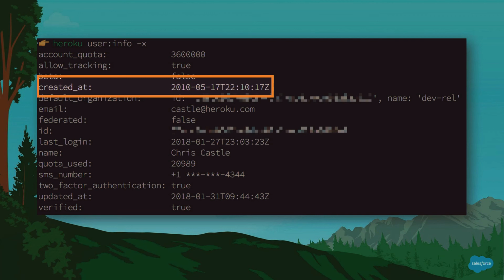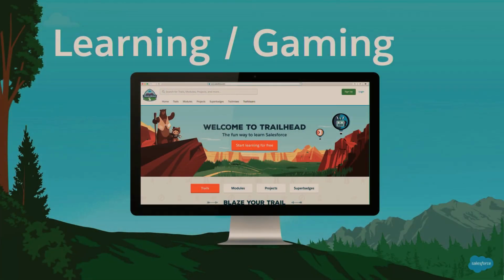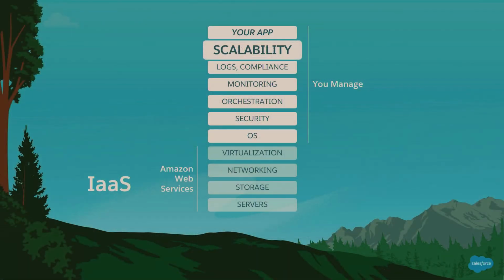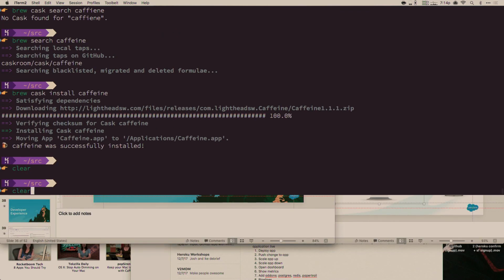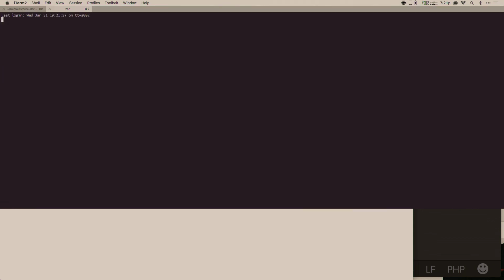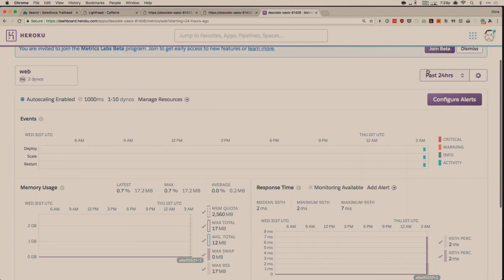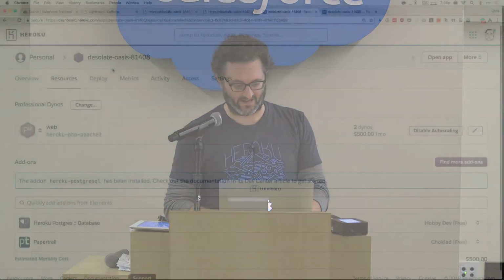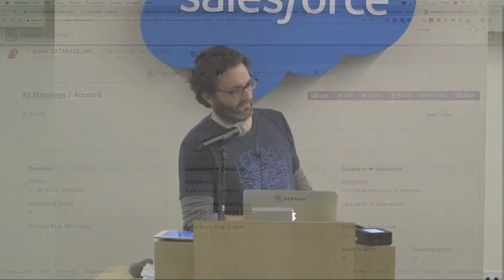Heroku with Chris Castle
January 31st 2018 meetup at Rincon Center.  Chris Castle (Developer Advocate at Heroku) explains the benefits of Heroku, does a live demo, and answers questions about other aspects of Heroku.